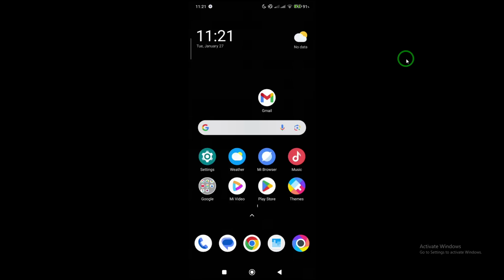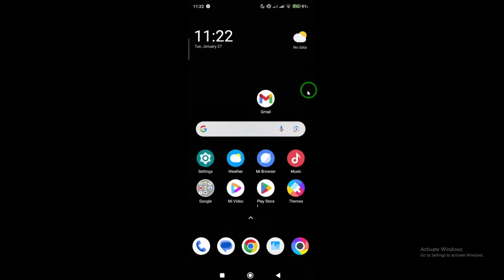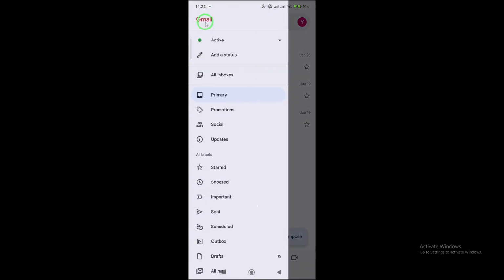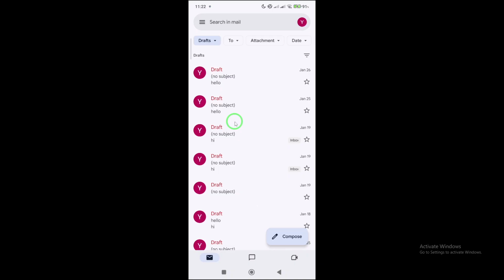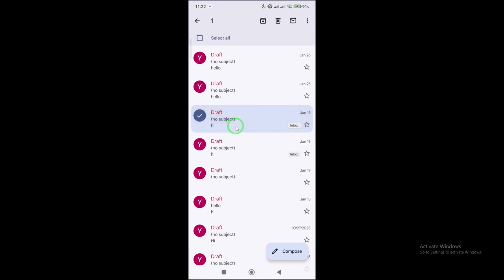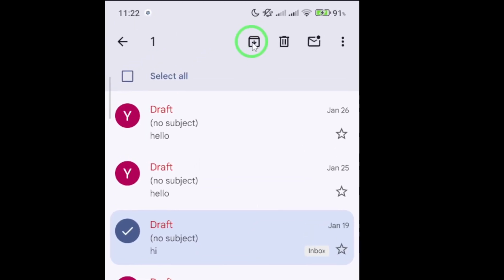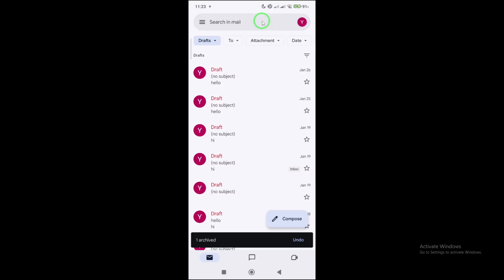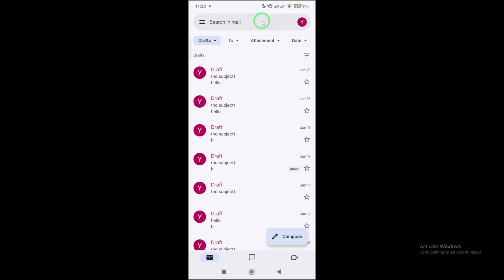How To Archive Draft Emails On Gmail App (Updated)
Learn how to archive draft emails on the Gmail app in just a few simple steps. This updated 2026 guide will help you clean up your drafts folder and stay organized effortlessly.

1. Open the Gmail app on your phone

2. Tap the Menu icon (☰) in the top left corner

3. Scroll down and tap Drafts

4. Find the draft email you want to Archive

5. Long-press the draft email to select it

6. Tap the Archive icon at the top

Follow these quick steps to manage your Gmail drafts like a pro and keep your inbox neat and efficient.-
Timeline:
00:00 Start
00:12 How to do it
01:05 End